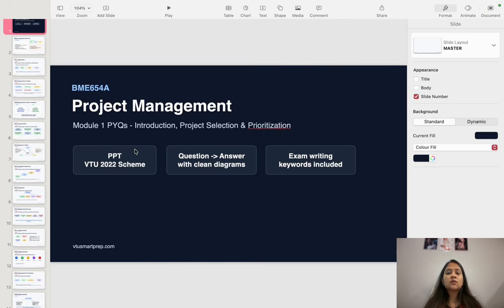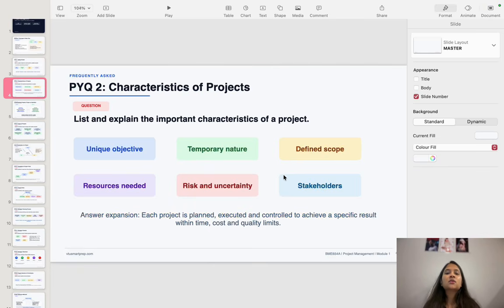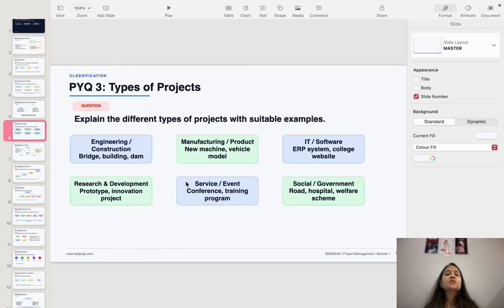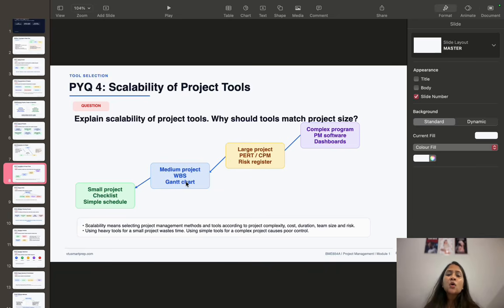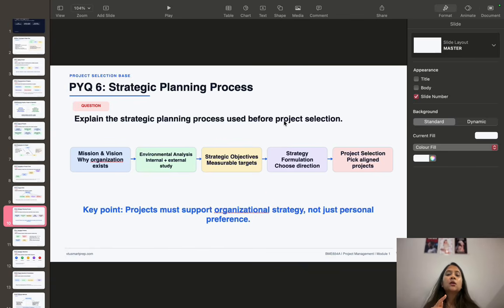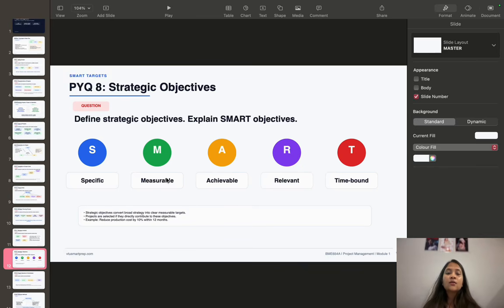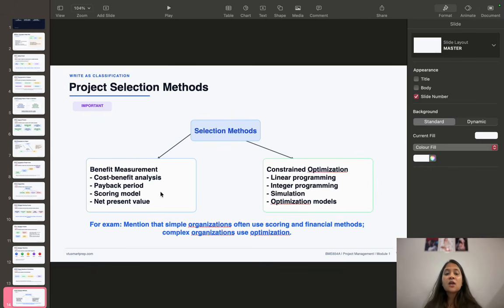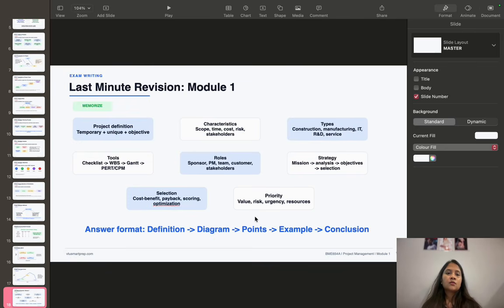BME654A Project Management Module 1 PYQs | VTU 2022 Scheme | Mechanical 6th Sem | Important Question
BME654A Project Management Module 1 PYQs explained in simple and exam-oriented way for VTU 2022 Scheme Mechanical Engineering 6th Semester students.

In this video, we cover important Module 1 questions from Project Management, including:

✅ Definition of Project
✅ Characteristics of Projects
✅ Types of Projects
✅ Project vs Operation
✅ Scalability of Project Tools
✅ Project Roles
✅ Project Selection and Prioritization
✅ Strategic Planning Process
✅ Strategic Analysis
✅ Strategic Objectives
✅ Project Life Cycle Curve
✅ Project Selection Methods

This video is useful for VTU Mechanical Engineering students preparing for BME654A Project Management exam. Watch till the end for last-minute revision points and exam writing tips.

Subject: Project Management
Subject Code: BME654A
Scheme: VTU 2022 Scheme
Semester: 6th Sem Mechanical Engineering
Module: Module 1